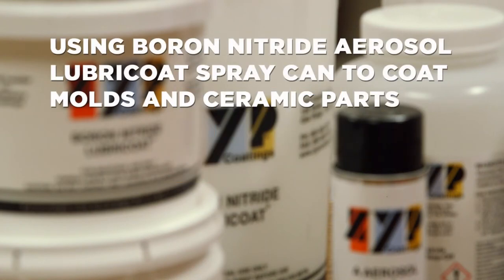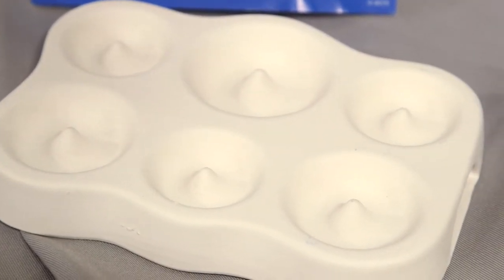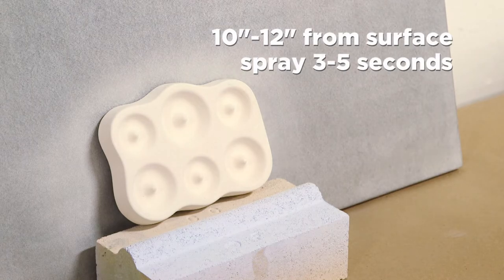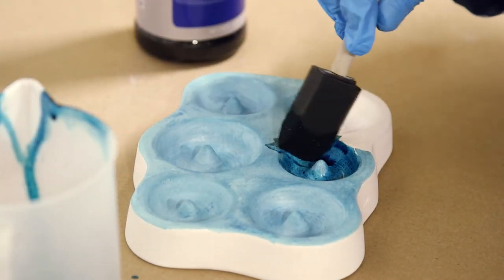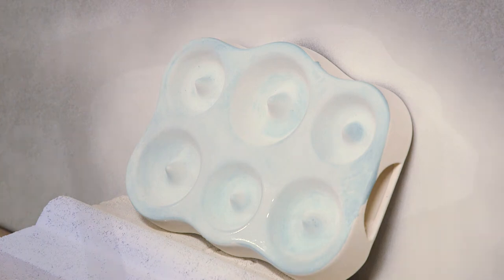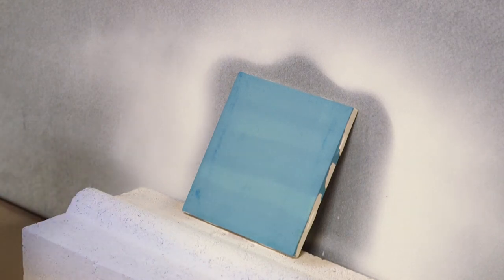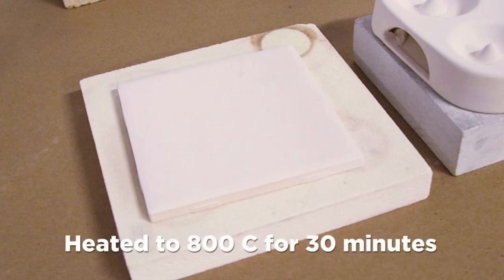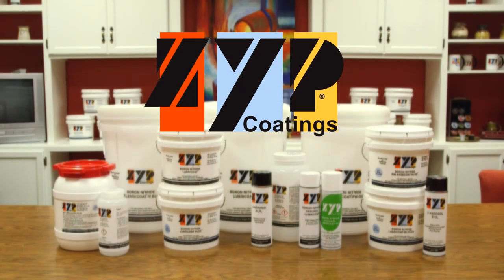Using ZYP Coatings Boron Nitride Aerosol Lubricoat Spray Can To Coat Molds and Ceramic Parts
This video demonstrates the proper technique for using a ZYP Coatings Boron Nitride (BN) Lubricoat Spray Can to coat a ceramic mold (such as a Colour de Verre mold) or part.  It also demonstrates an innovative use of food coloring to better determine which surfaces have been coated with our product.

This video will be useful for users who buy our product for art glass, glass fusing, molten glass, or molten metal end uses.

Please visit zypcoatings.com for additional information.